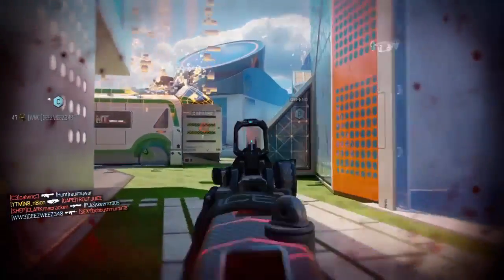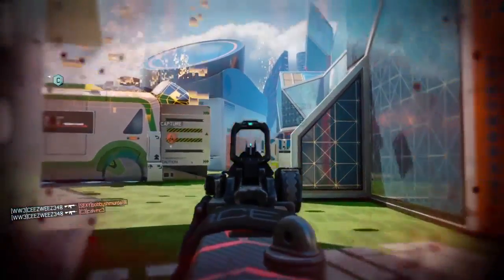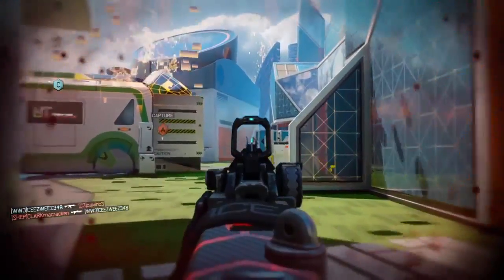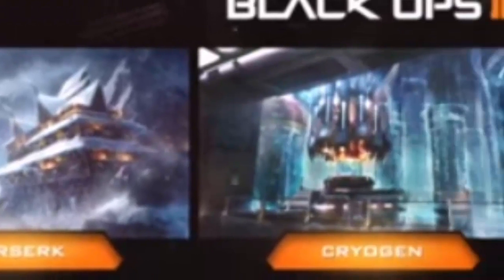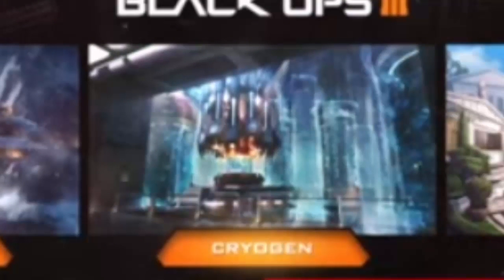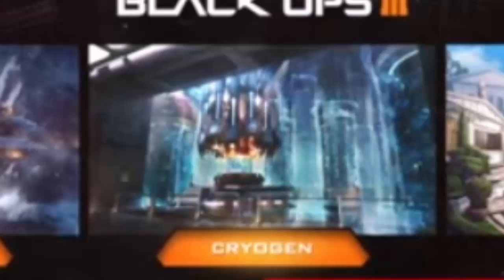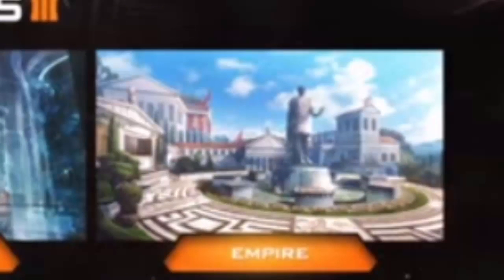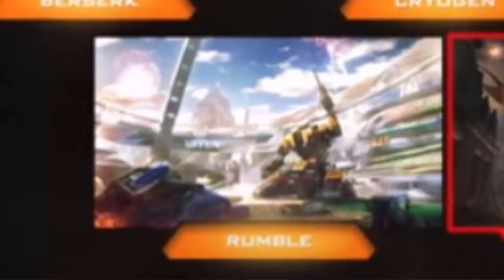ALL NEW MAPS IN BLACK OPS 3 DLC 3 DESCENT!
ALL NEW MAPS IN BLACK OPS 3 DLC 3!